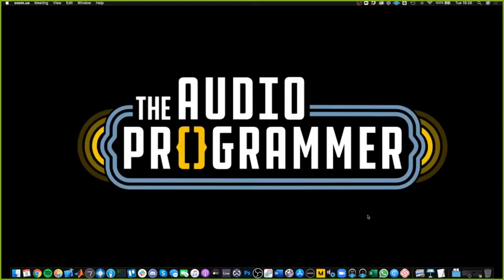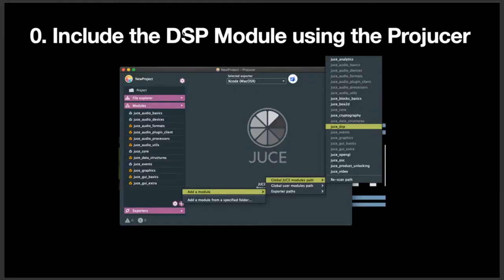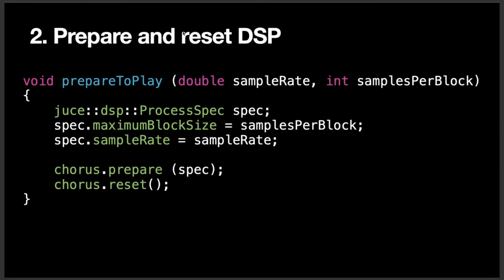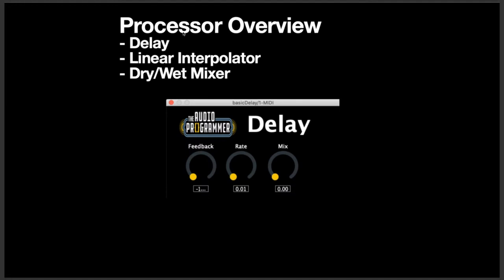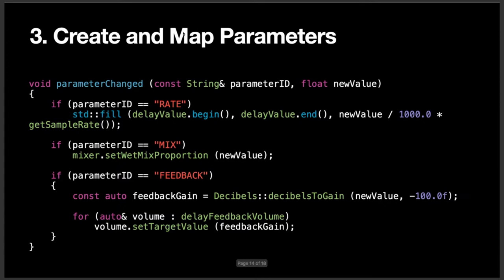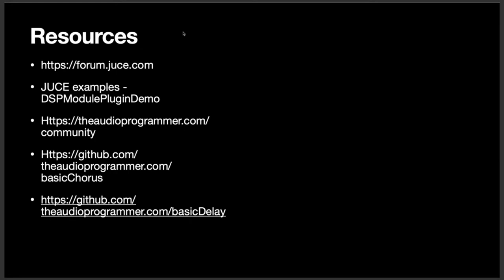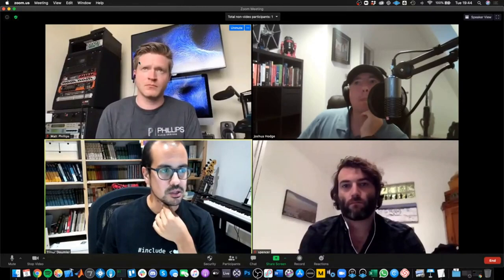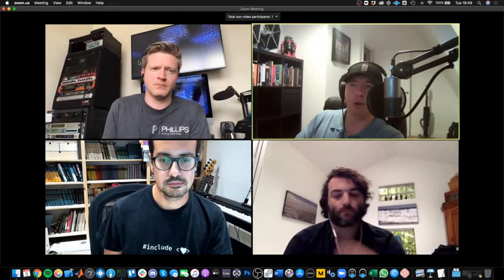Joshua Hodge (Founder, The Audio Programmer) - JUCE 6 DSP Module - A Brief Introduction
Joshua Hodge (Founder, The Audio Programmer)

JUCE 6 DSP Module  - A Brief Introduction

Abstract:

In this talk, we will discuss some of the new features in JUCE 6, including improvements to the DSP module, which make it easier than ever to build new audio plug-ins and apps.